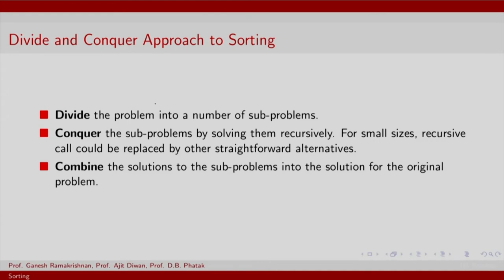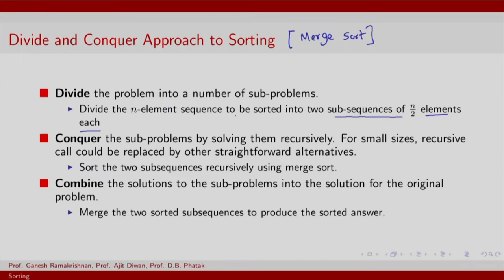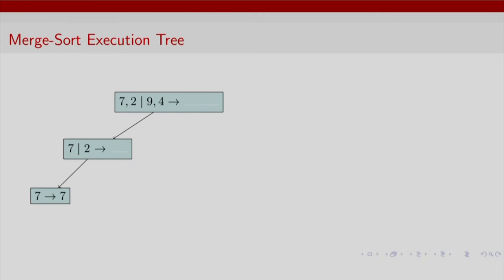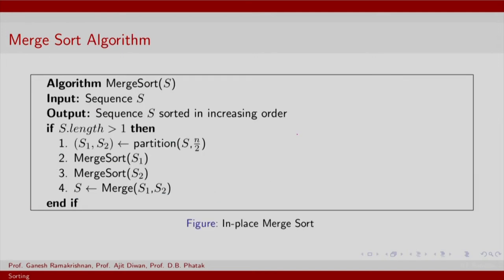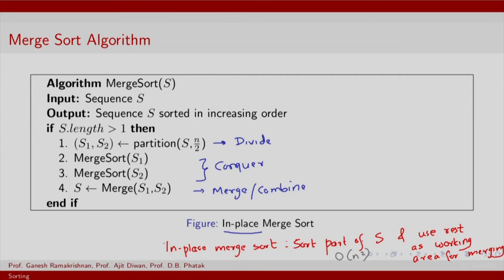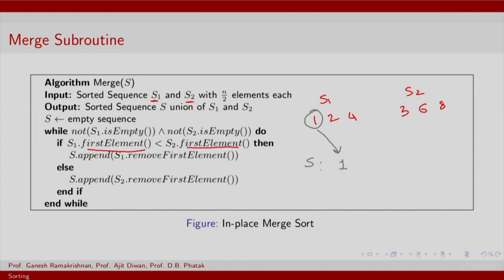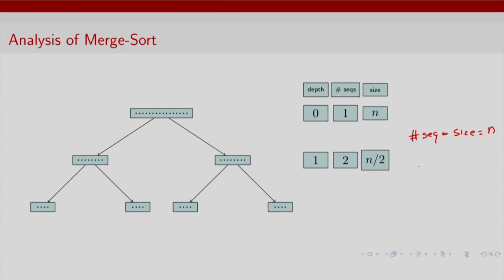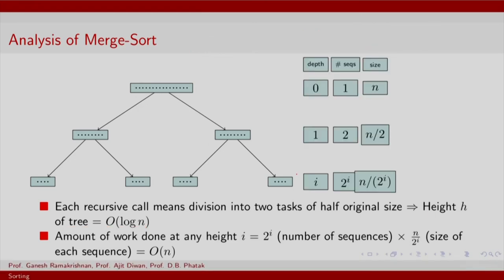CS213.3x S104 Merge Sort